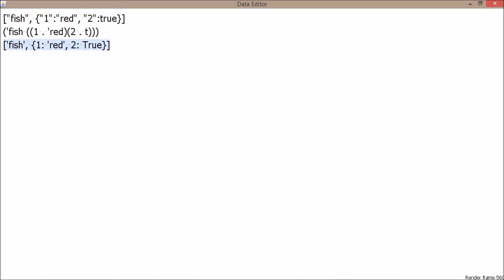Infra demo 1 - Building Blocks